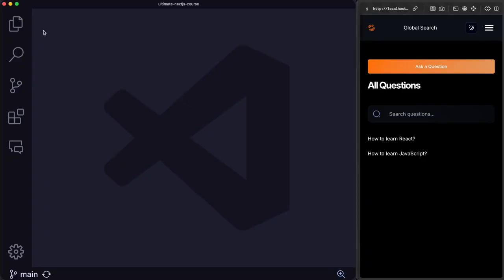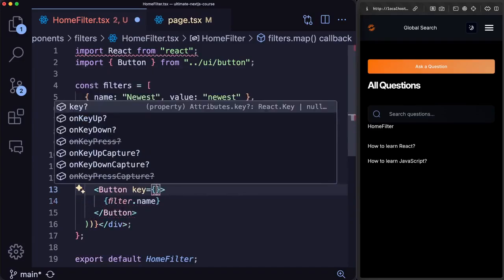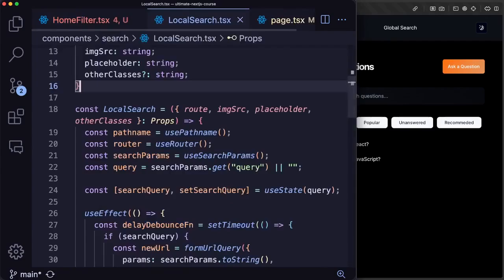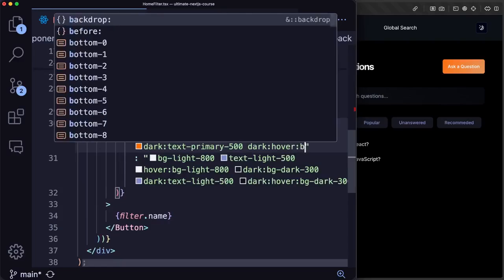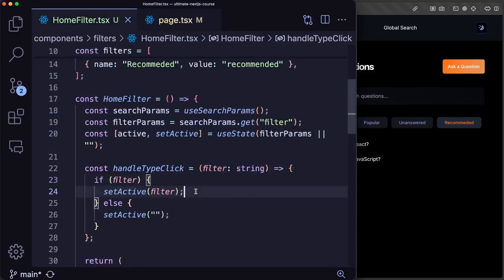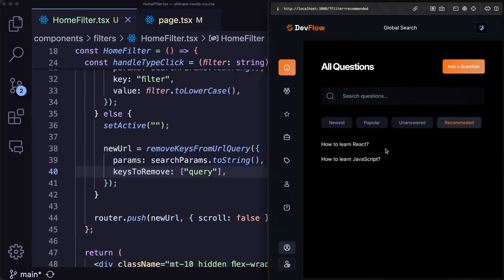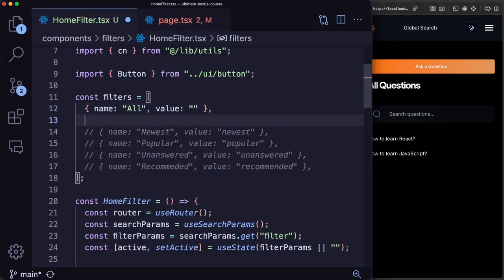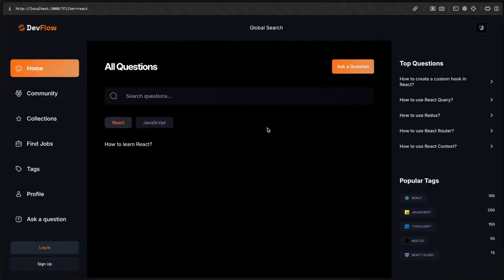050 Filter in Next js